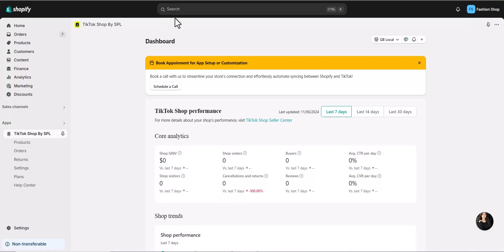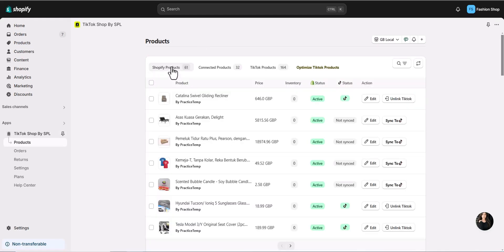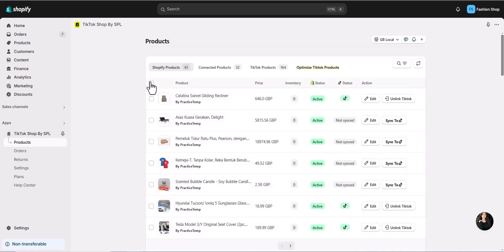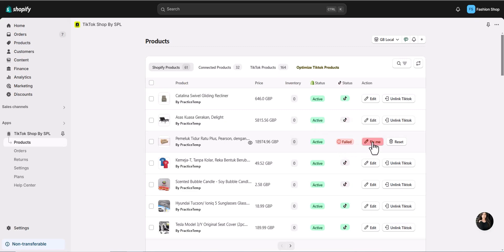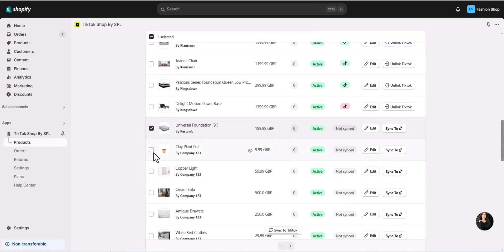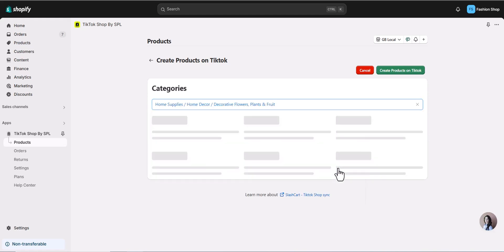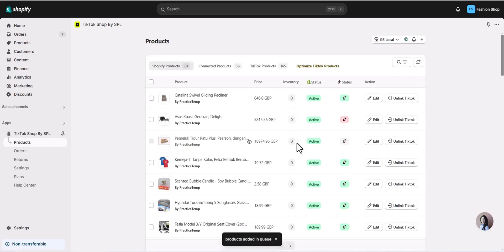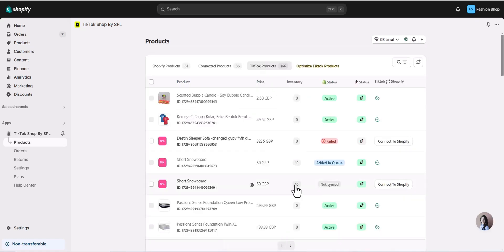How to Sync Shopify Products with TikTok Shop via SPL 🔄 | Connect TikTok Shop to Shopify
🔄 Want your Shopify products to appear instantly on TikTok Shop?
In this video, learn how to sync your entire Shopify product catalog with TikTok Shop using the SPL TikTok Connector App.

You'll discover:
✅ How to connect SPL with Shopify and TikTok
✅ How to sync products automatically with AI Connect
✅ How to map categories and attributes correctly
✅ How to ensure clean listings and avoid sync errors
✅ Tips for syncing in bulk and updating changes in real-time

📦 Seamlessly manage your listings across platforms with zero hassle!

Ideal for TikTok sellers who want full automation and easy catalog management.